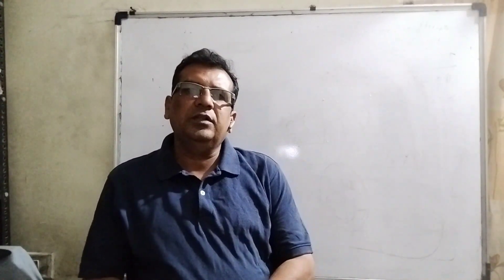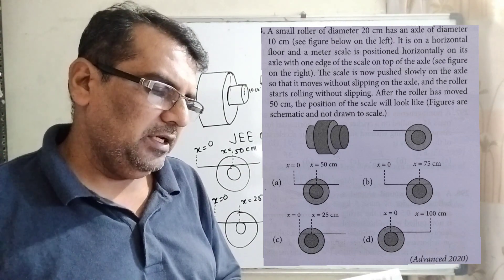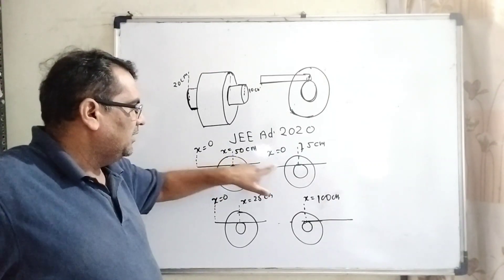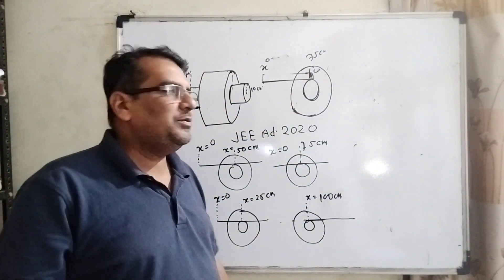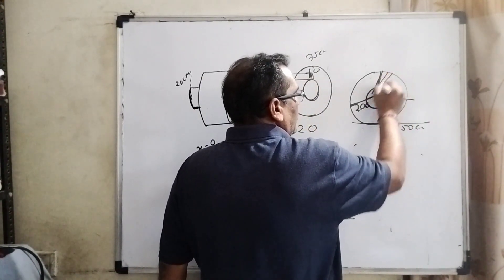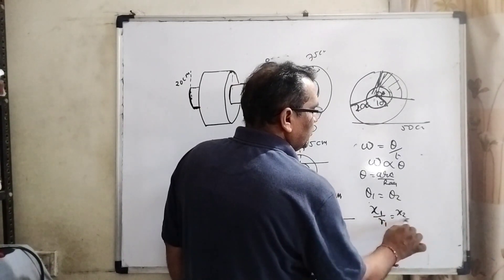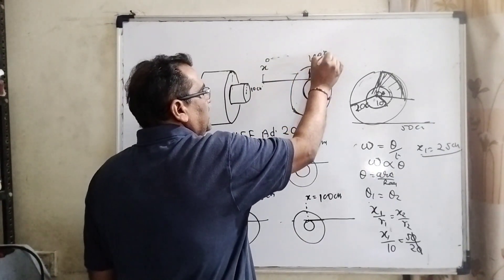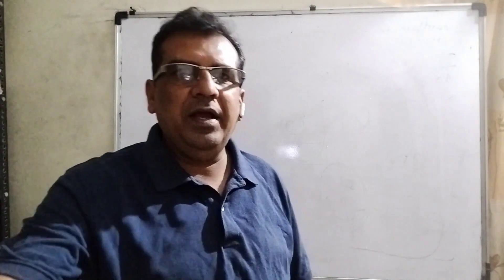A small roller of diameter 20cm has an axle of diameter 10 cm.It is on a horizontal floor and a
A small roller of diameter 20cm had an axle of diameter 10 cm(see figure below on the left).It is on a horizontal foor and a meter scale is positioned horizontally on its axle with one edge of the scale on the top of the axle(see figure on the right).The scale is now pushed slowly on the axle so that it moves without slipping on the axle, and the roller starts rolling without sleeping.After the roller has moved 50 cm the position of the scale will look like